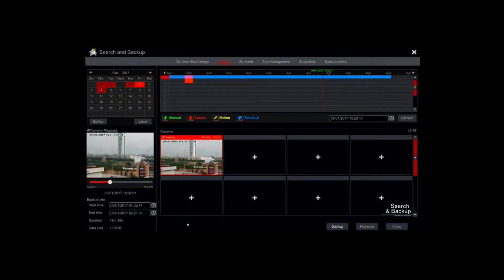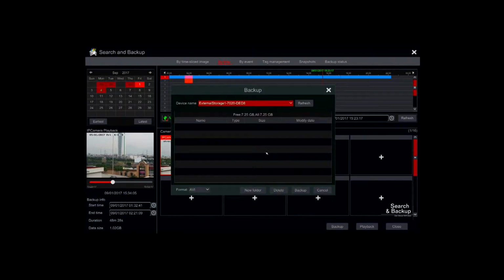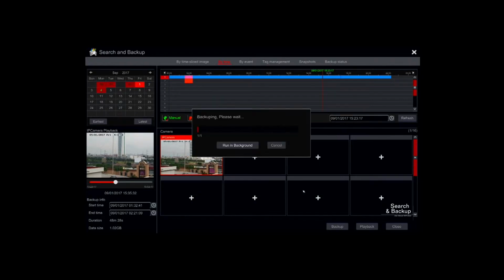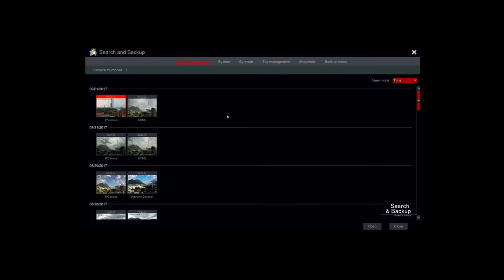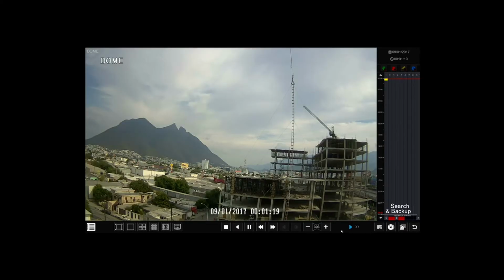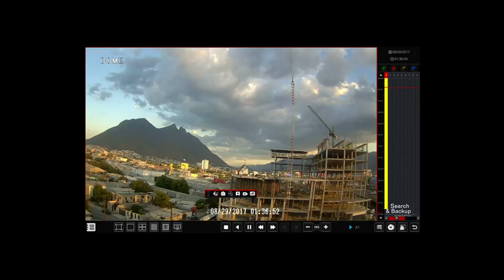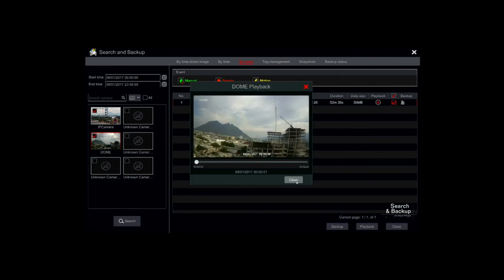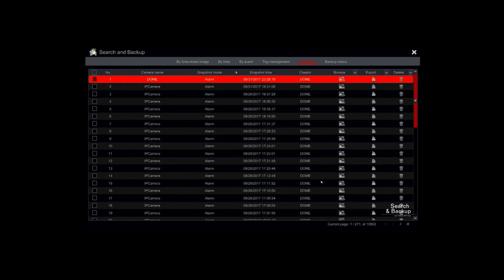SWL presents Provision-ISR Ossia Chapter 12 Search and Backup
Provision-ISR Ossia Chapter 12 Search and Backup